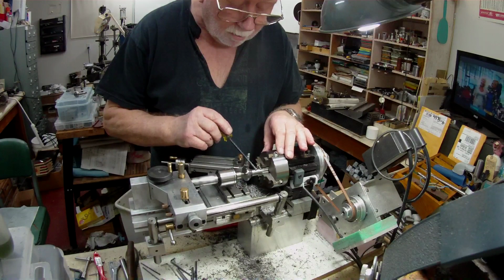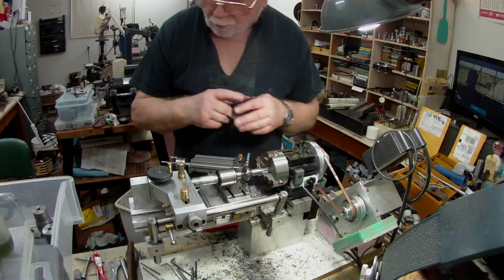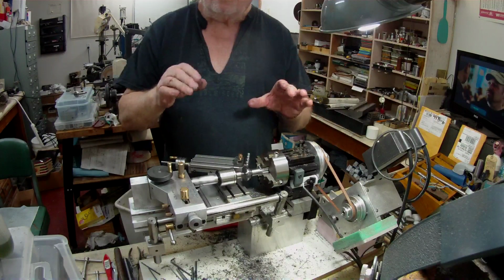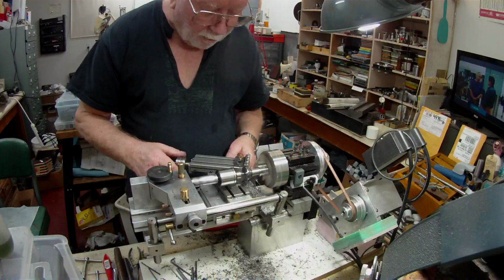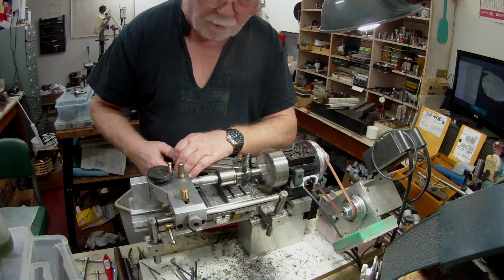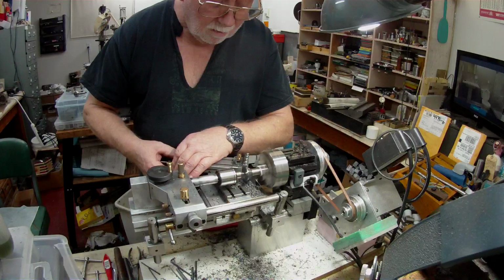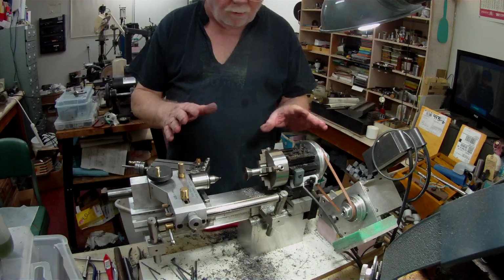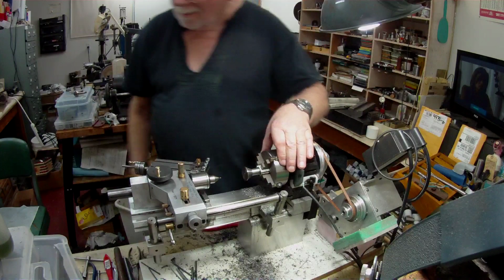FILE0010 FILE0009 Returning to the Lime Hand Shaper HD 10 homemade dovetail cutter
finished the shank to 5/8 dia, then set up the top slide to machine the 60 deg angle, now I will transfer the part locked in the 4 jaw onto my dividing head set up on the mill to machine and tap the recess for the carbide insert, and should be ready for machining the dovetails,